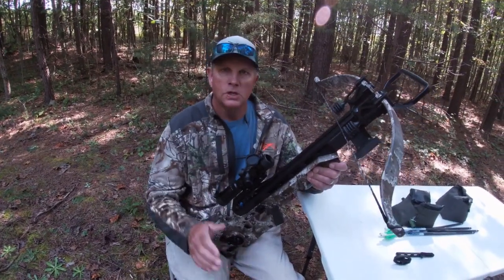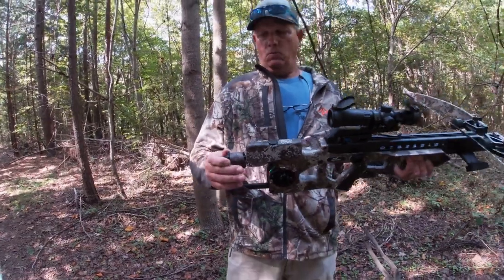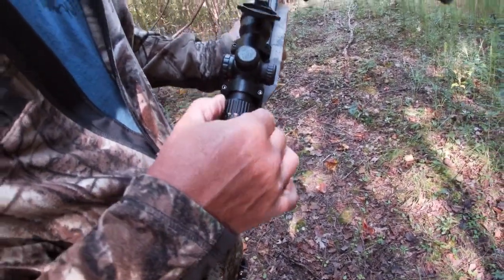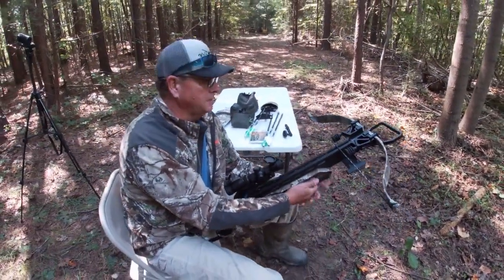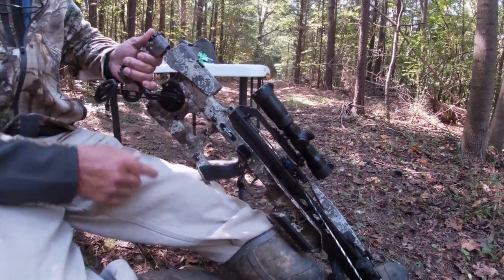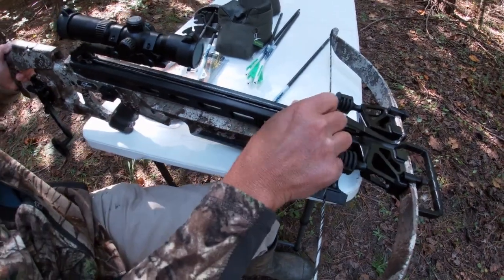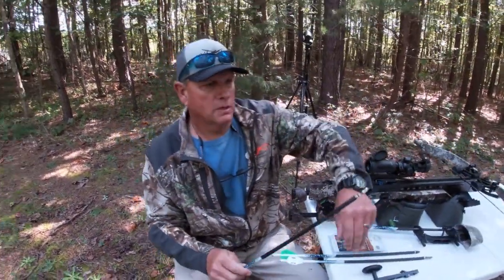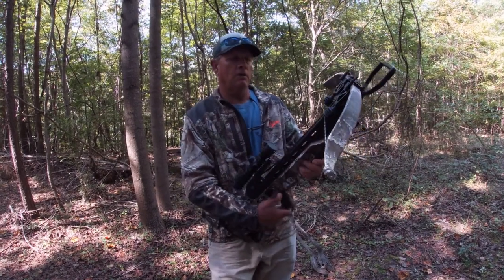New Excalibur Assassin 420TD review +price / Best crossbow for 2020/ Cock-Decock Assassin 420TD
I think the Excalibur Assassin Crossbow 420TD  is the best crossbow on the market today . It is loaded with all the features you are looking for in a crossbow .It is very accurate and shoots good . I look forward to hunting with it this season .

Crossbow was purchased at Eastern Outfitters in Jacksonville N.C.
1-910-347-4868 . Price $1669.99 cheapest place I could find for the crossbow .